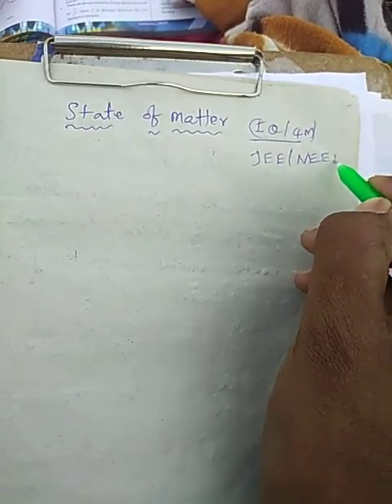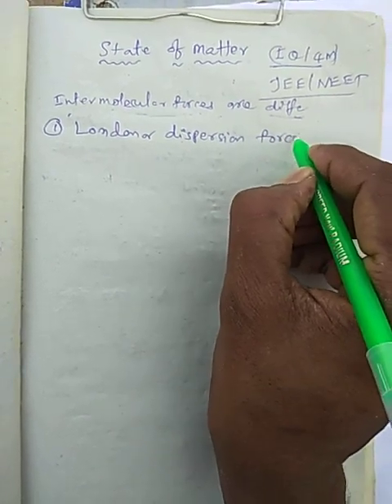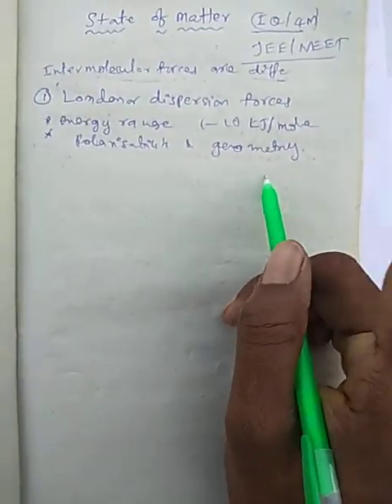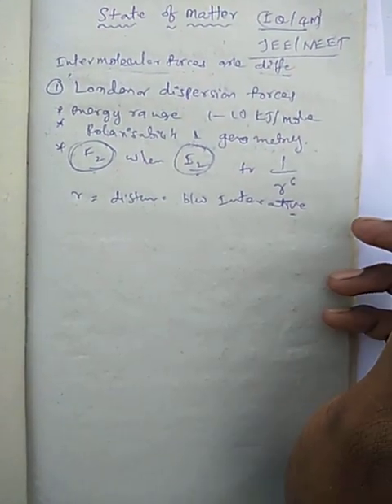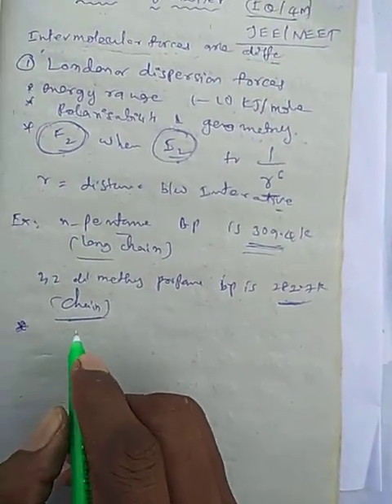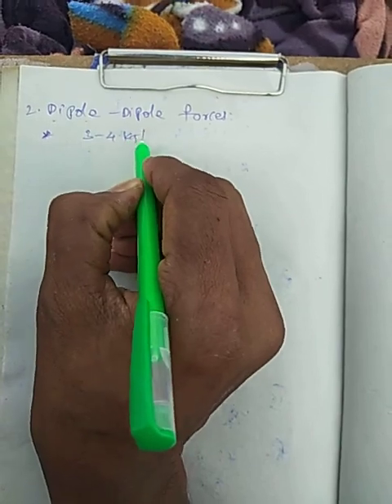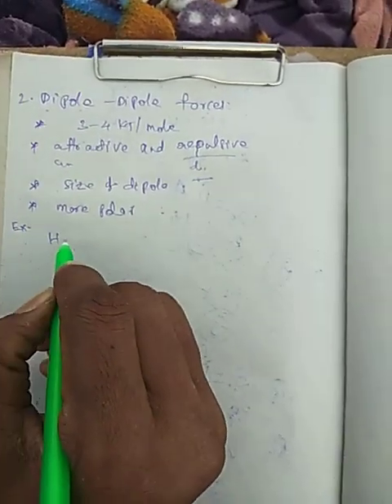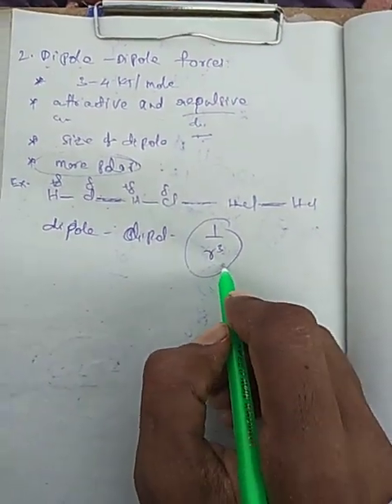State of matter part 1 by Anand